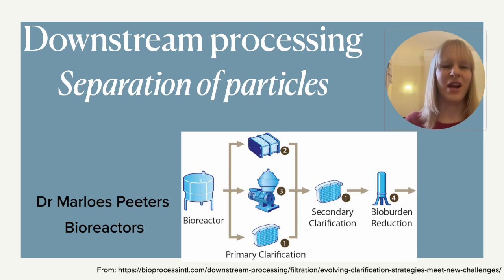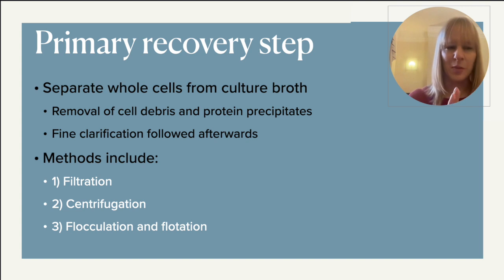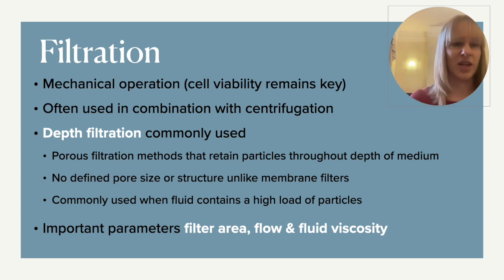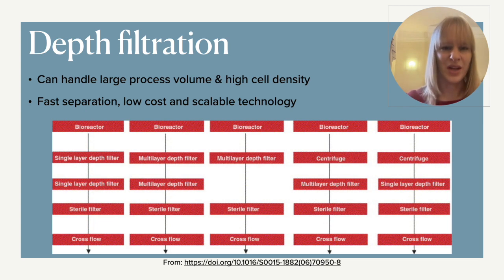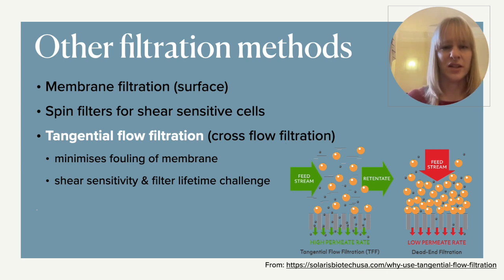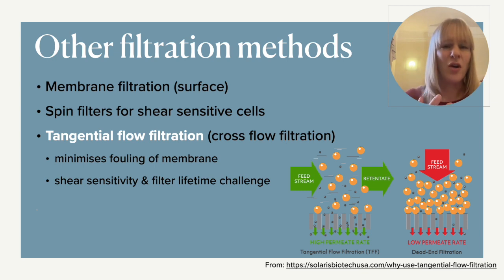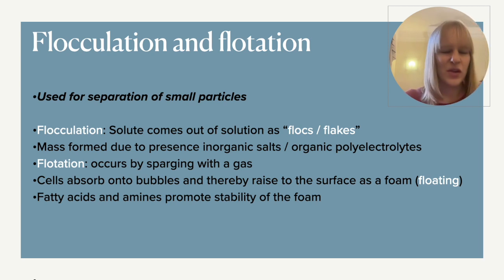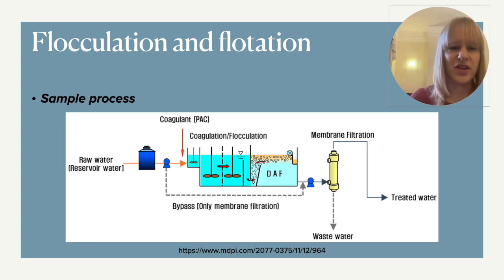Downstream processing: separation of particles via filtration, centrifugation, and flocculation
The purpose of the downstream processing in the pharmaceutical industry is to isolate, purify and concentrate the molecule of interest from a complicated bulk matrix. Moreover, it can also involve packaging, distribution, and quality control strategies to optimise the process and scale up.

In this video we will discuss three different methods (filtration, centrifugation, flocculation and flotation) that are used for separation of particles. The video will mainly focus on the initial steps in the process, including initial recovery and clarification.